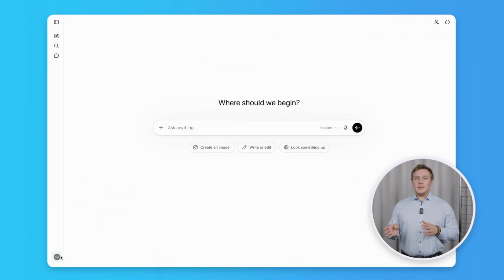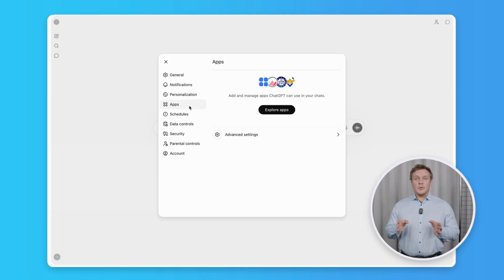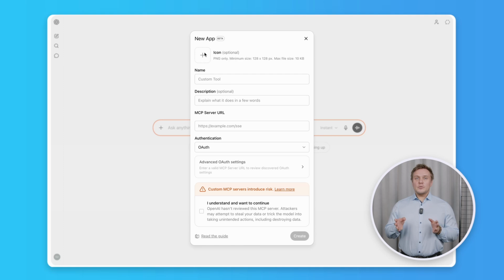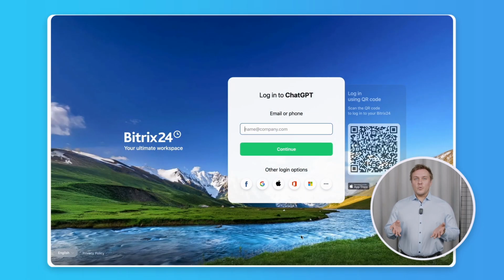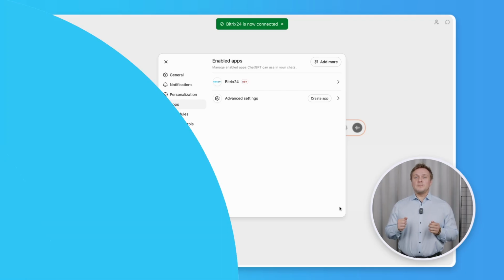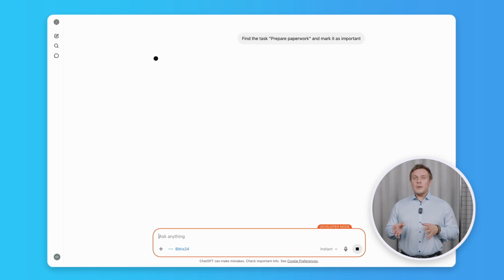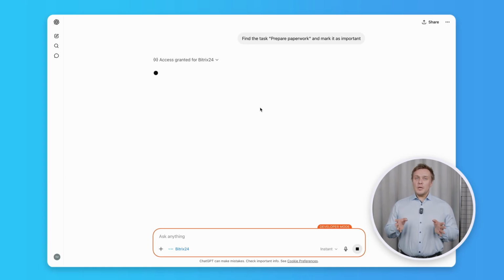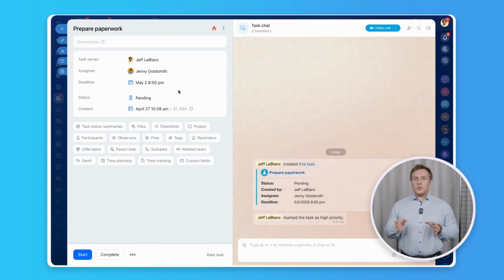How to Manage Bitrix24 Tasks Using External AI Systems via MCP Server (Step-by-Step 2026)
In this webinar, we show you how to connect Bitrix24 to external AI systems using the MCP (Model Context Protocol) server so you can create tasks, set deadlines, and assign team members directly from your AI chat, without ever leaving it.

✅ What You'll Learn:

• What the Bitrix24 MCP Server integration is and how it works
• How to enable external AI access in your Bitrix24 admin settings
• How to connect an external AI assistant to Bitrix24
• How to create and manage tasks in Bitrix24 straight from your AI chat

🔧 Who This Is For:

Business owners, team leads, CRM administrators, and productivity-focused professionals who want to use AI tools to automate task management inside Bitrix24.

⚡ Key Benefits:

• No more switching between apps — manage Bitrix24 tasks right from your AI assistant
• Supports OAuth and token-based connections for flexible setup
• Fully controlled by user permissions — your data stays secure
• Perfect for automating work plans, project tasks, and team assignments

🕐 Timestamps:

00:00 — Introduction
01:10 — What can MCP do in Bitrix24?
01:30 — MCP in CRM and Tasks
01:55 — Connecting Bitrix24 to ChatGPT via MCP
02:10 — External AI systems in Bitrix24
03:27 — Using Bitrix24 from ChatGPT
04:00 — Summary